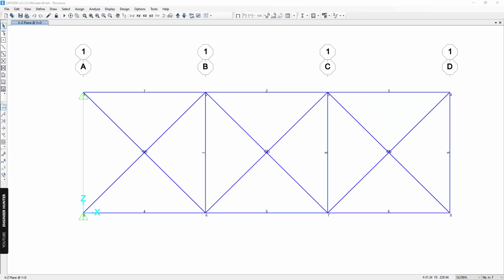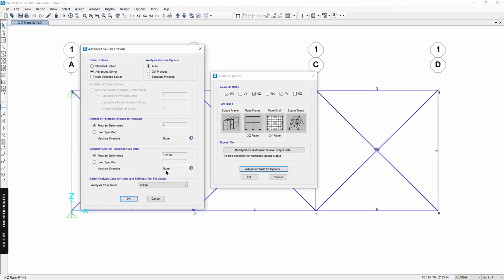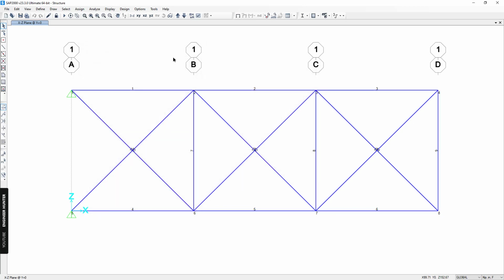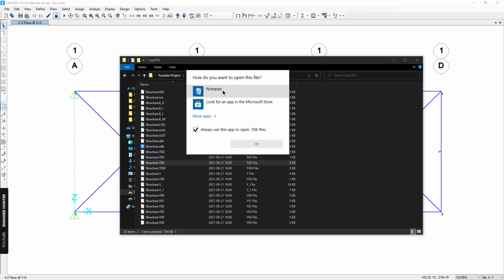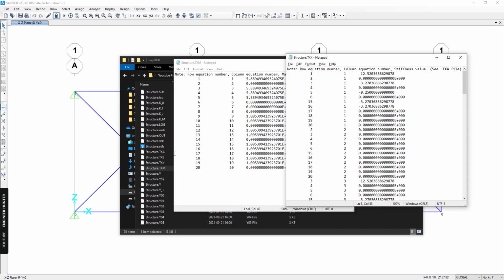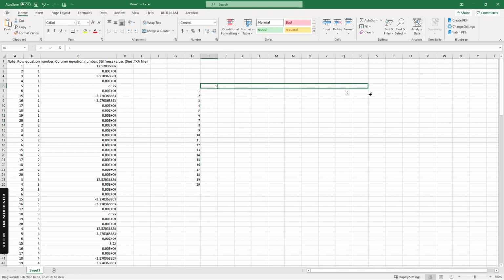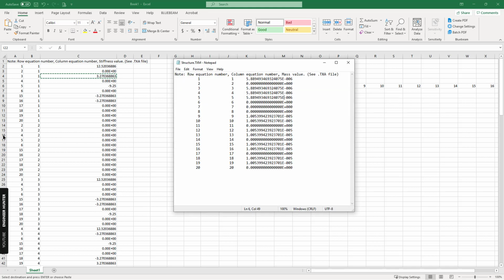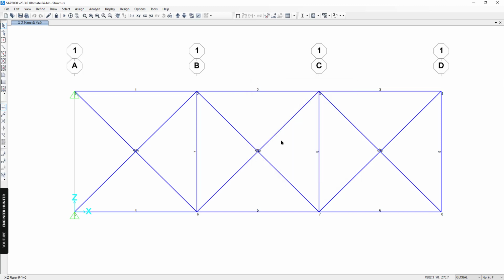How to Export Stiffness and Mass Matrix from SAP2000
How to Export Stiffness and Mass Matrix in SAP2000

In this video, we show you how to export stiffness and mass matrix from SAP2000 software.